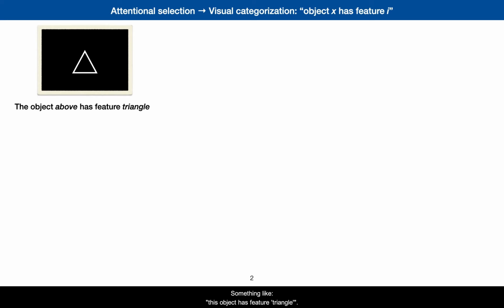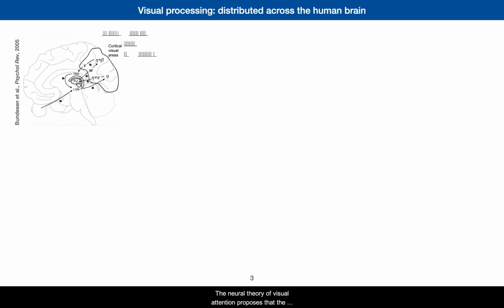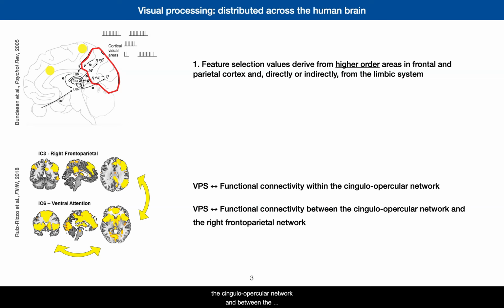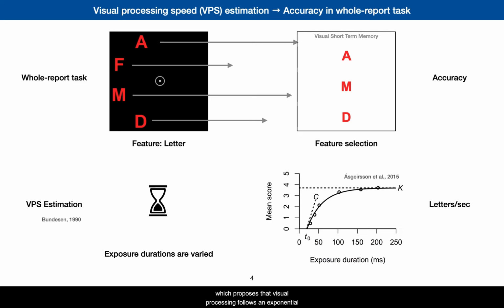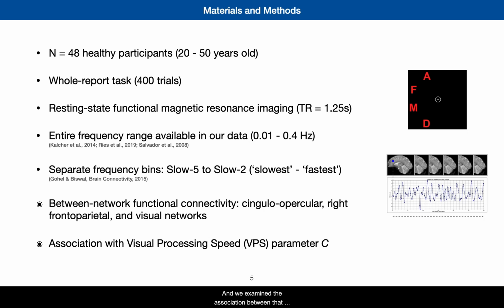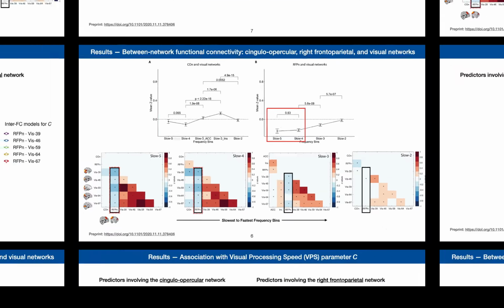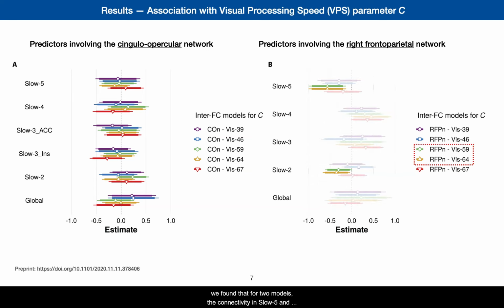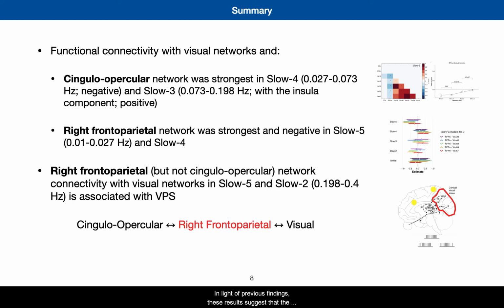Visual Processing Speed and Brain Connectivity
PosterF2 at CNS Meeting 2021 - Ruiz Rizzo AL